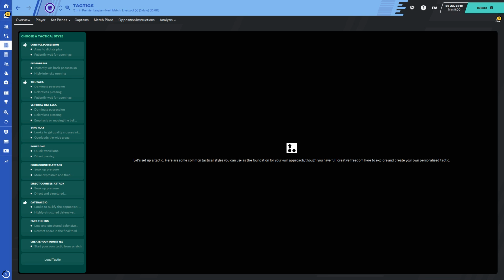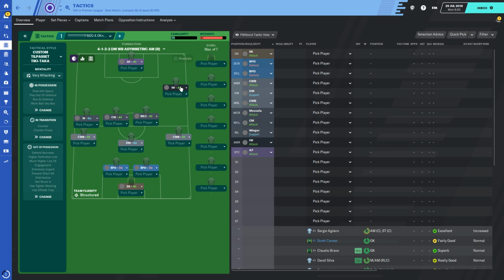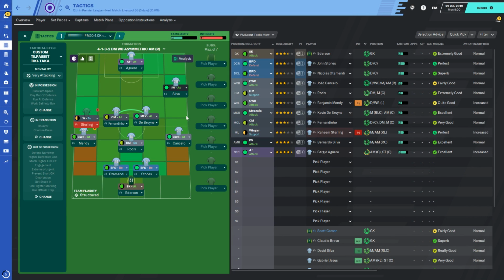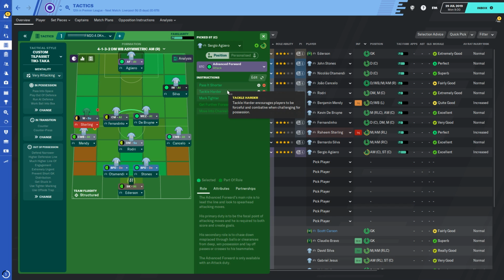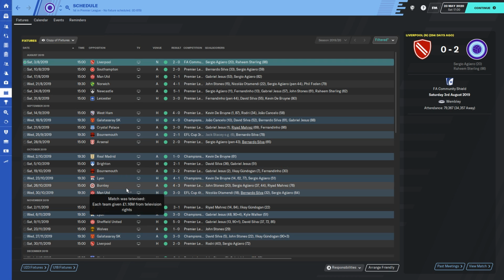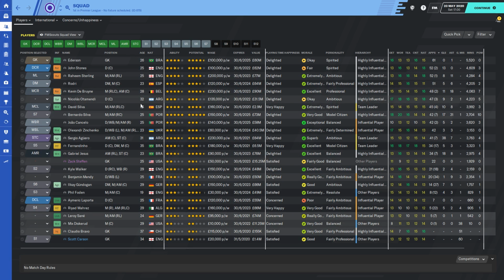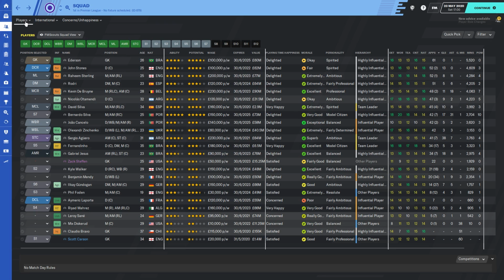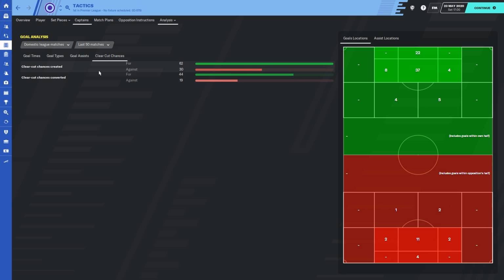Best Football Manager Tactic \\ A High Scoring FM20 Tactic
We test the best Football Manager 2020 tactics created by Knap. This is by far the most exciting FM20 tactic I've tested. Did the QUADRUPLE and had a 44 WIN STREAK. Also... GOALS GOALS GOALS!! This is a crazy tactic for elite teams; it takes no hostages and goes forward chasing goals no matter the costs.

We'd really APPRECIATE it if YOU
💬 Comment your results with a Kashmir tactic